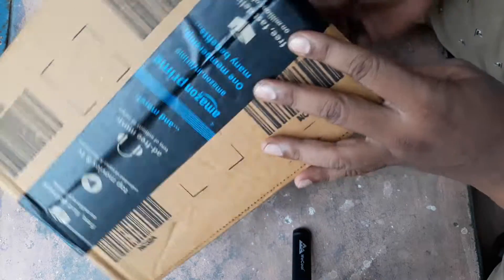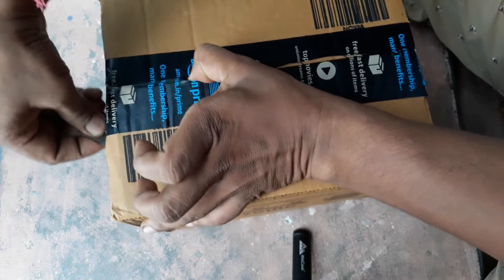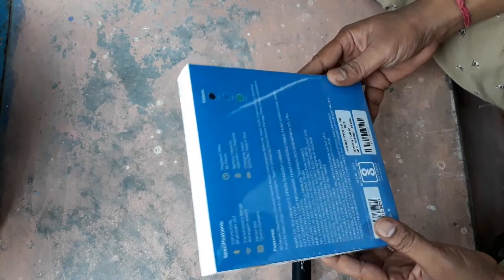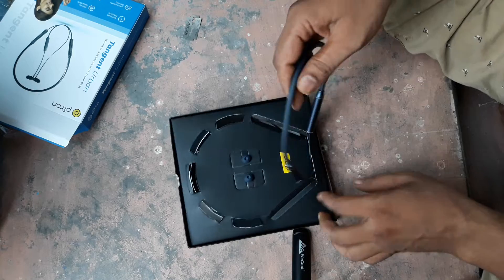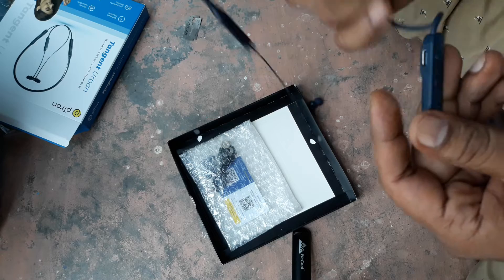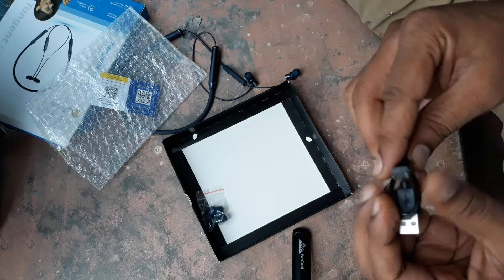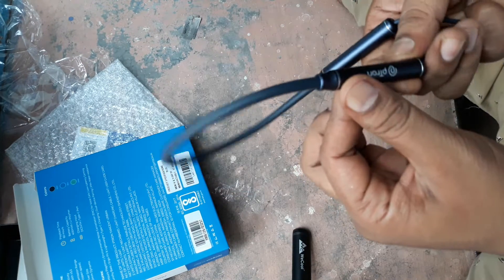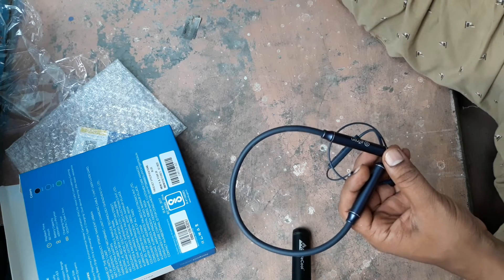Unboxing of Ptron Urban bluetooth headphone @Versatile Aspects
*Bought it from Flipkart  for  Rs.700 on Big Billion Days.
    Build quality of this headphone is good in comparison with others.
  *Sound quality is also good in this price.
THANKS